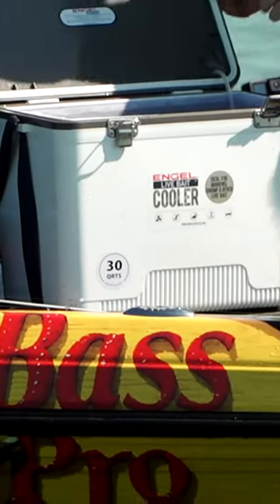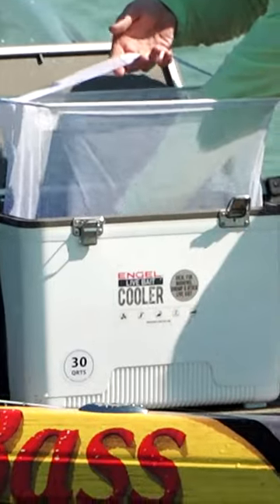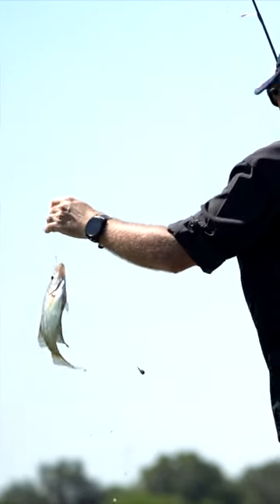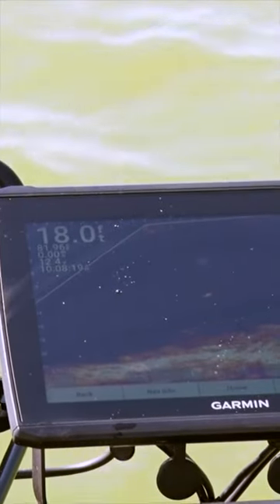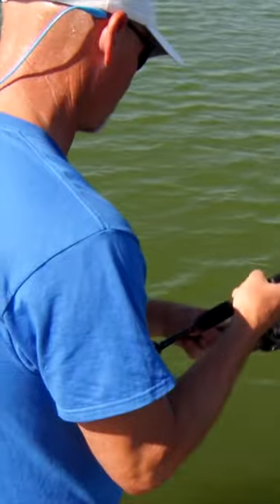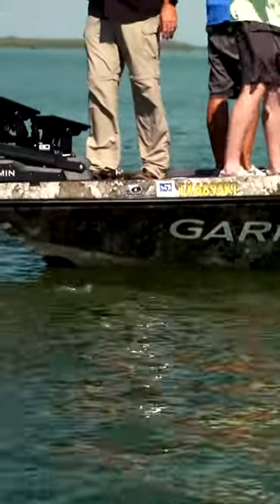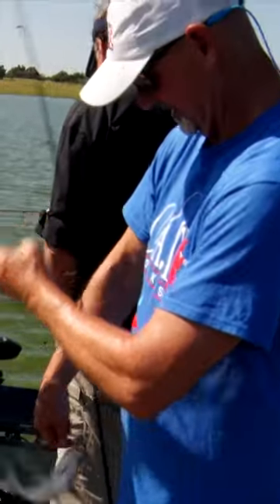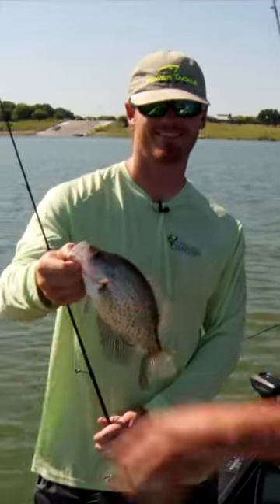Keep It Simple When Crappie Fishin'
When it comes to crappie fishing, you don’t need a whole lot of fancy equipment.  Here’s Wade on what he thinks is essential for any crappie fishing.